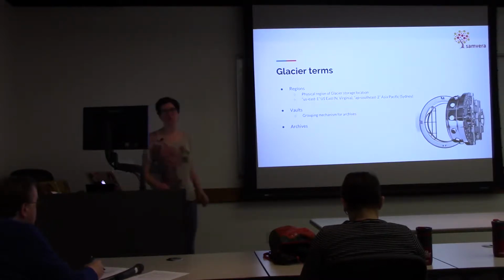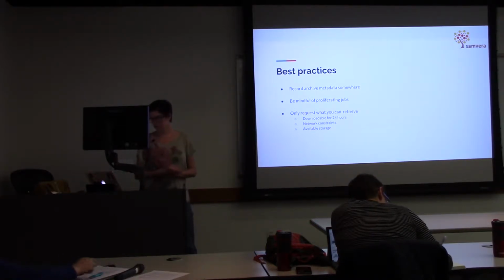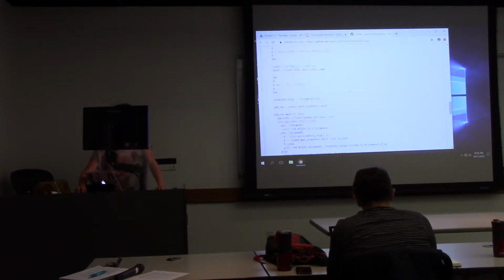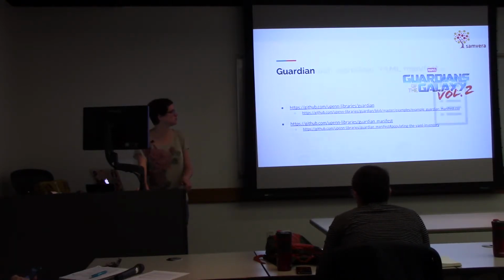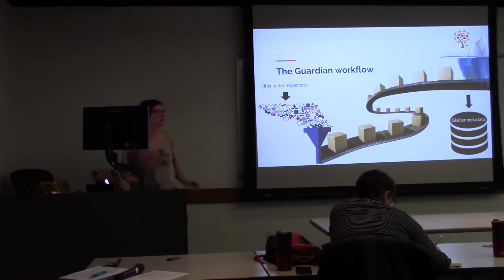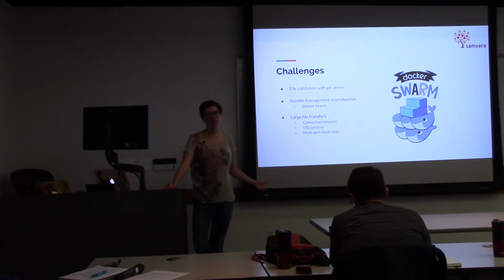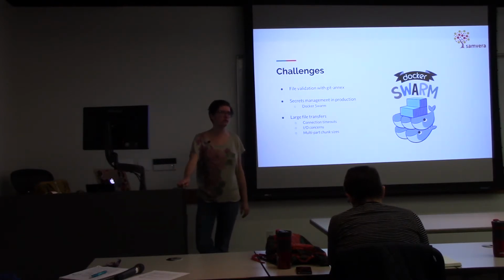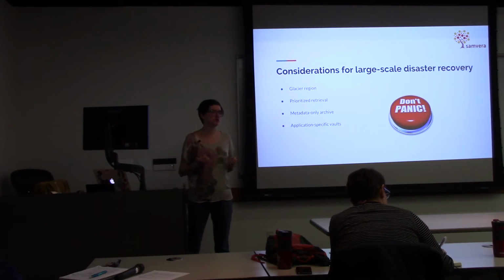The Guardian Workflow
This session details work done at the University of Pennsylvania to incorporate Amazon Glacier as a third-copy backup storage location for objects in our repository using a series of components that were developed as generalized tools that can be integrated into any Ruby-based application to manage object copies in Glacier.